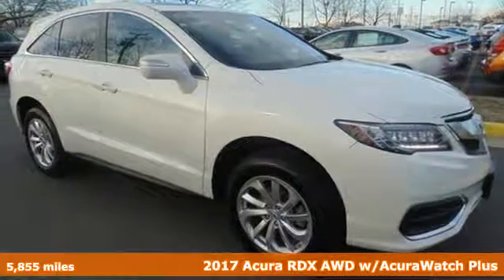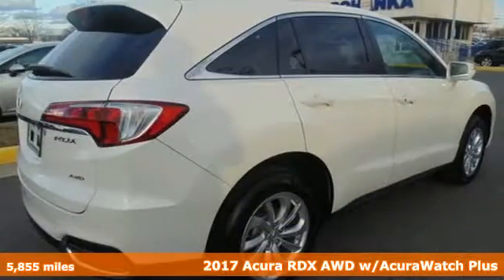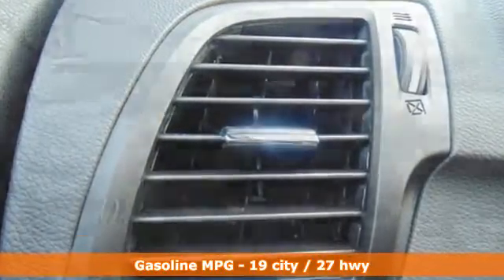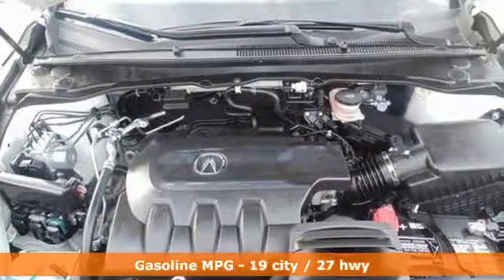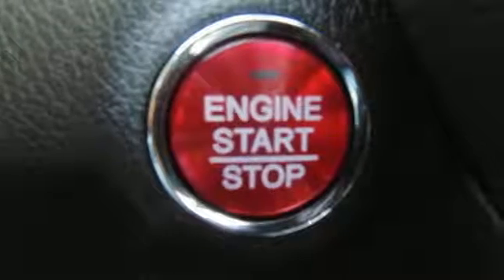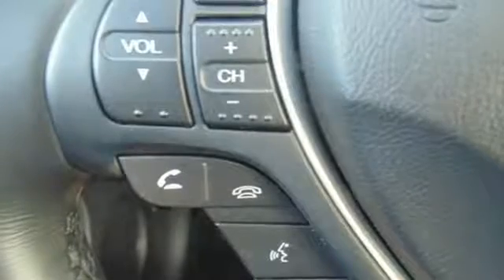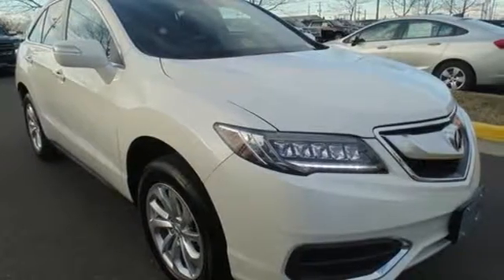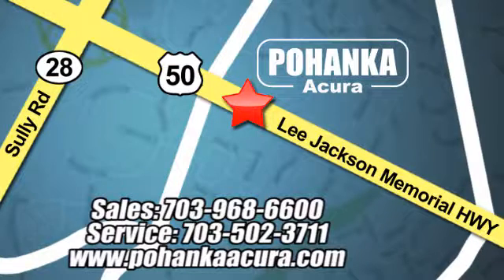Certified 2017 Acura RDX Arlington VA Acura Washington-DC, DC HL000919 - SOLD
Year: 2017
Make: Acura
Model: RDX
Trim: Base
Engine: 3.5L V6 SOHC i-VTEC 24V
Transmission: 6-Speed Automatic
Color: White
Interior: Ebony
Mileage: 5855
Stock #: HL000919
VIN: 5J8TB4H3XHL000919
Acura Certified and AWD. Real Winner! Talk about a deal! This attractive-looking 2017 Acura RDX is the rare family vehicle you have been searching for. Acura Certified Pre-Owned means you not only get the reassurance of a 12mo/12,000 mile limited warranty, but also up to a 7yr/100k mile powertrain warranty, a 182-point inspection/reconditioning, 24/7 roadside assistance, trip-interruption services, rental car benefits, Acura Concierge Service, and a complete CARFAX vehicle history report. Trust you can take all the way to the bank. All prices exclude taxes, title, license, and dealer processing fee of $599.00. Published price subject to change without notice to correct errors or omissions or in the event of inventory fluctuations. All features not on all vehicles. Vehicles shown are for illustration purposes only. MPG is based on 2016 EPA mileage ratings. Use for comparison purposes only. Your actual mileage will vary, depending on how you drive and maintain your vehicle, driving conditions, battery pack age/condition (hybrid only), and other factors. MPG is based on 2017 EPA mileage ratings. Use for comparison purposes only. Your mileage will vary depending on driving conditions, how you drive and maintain your vehicle, battery-pack age/condition (hybrid only), and other factors.

Address:
13911 Lee Jackson Hwy